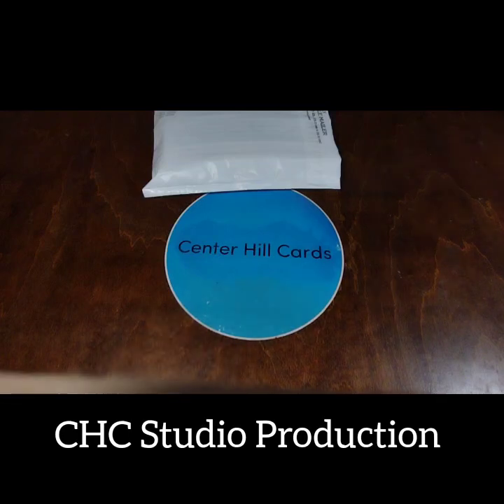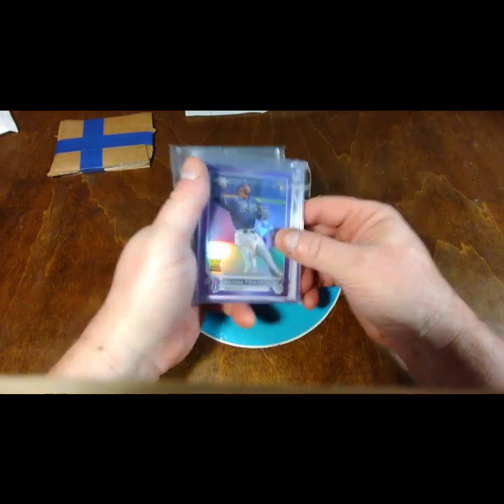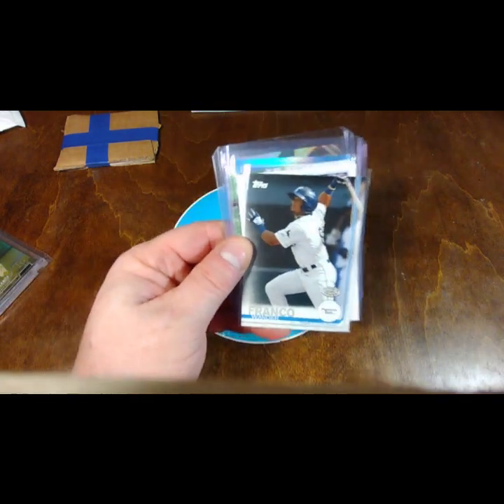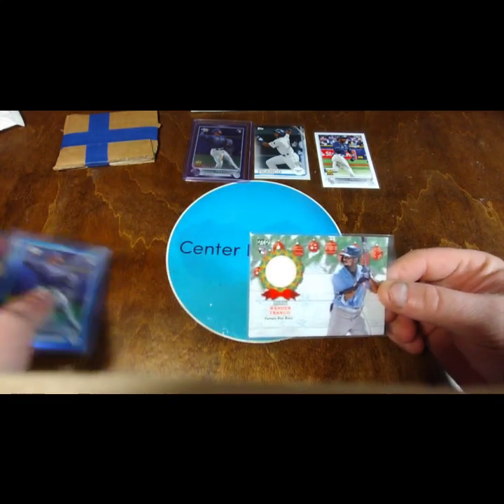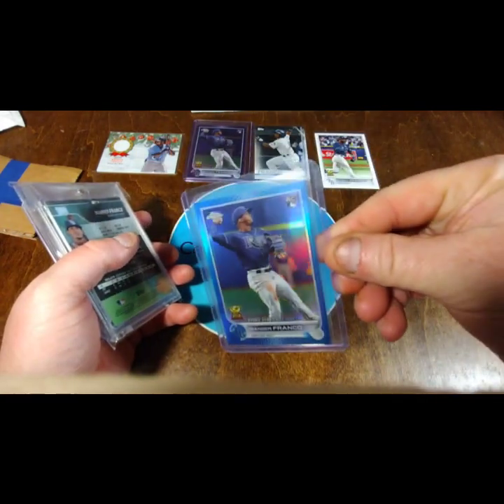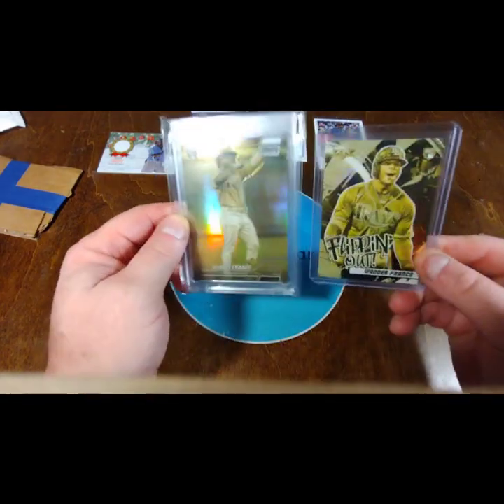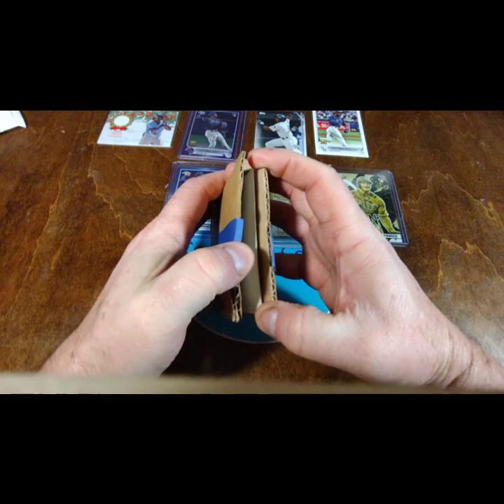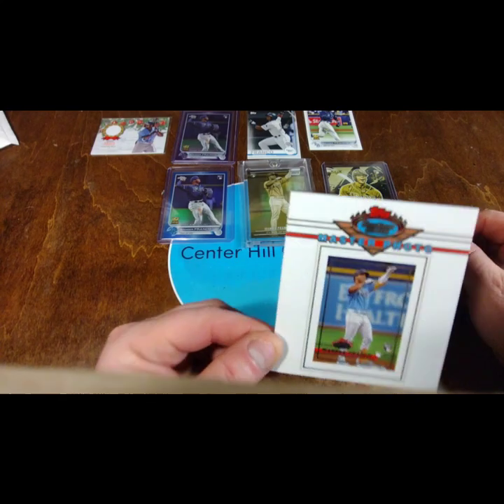Ep 328 Mailday from Rocky! Thanks brother !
Thanks so much to Rocky for making this trade! I am so happy to add these cards to my collection!

Go Sub him now!